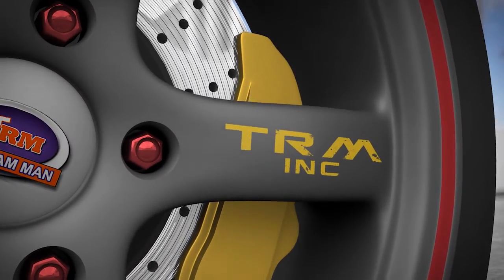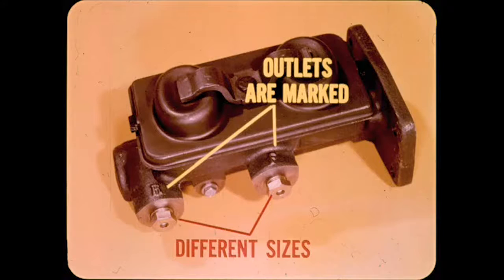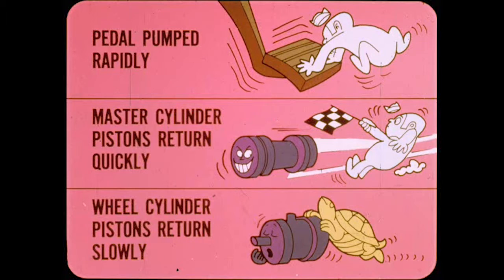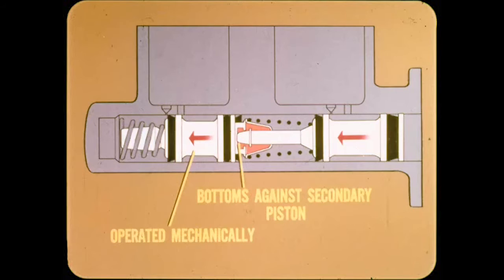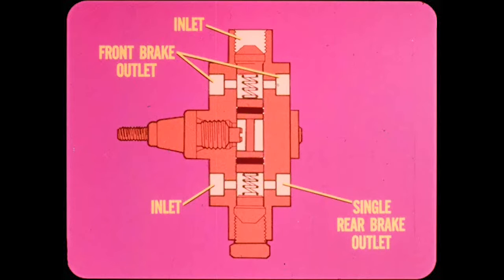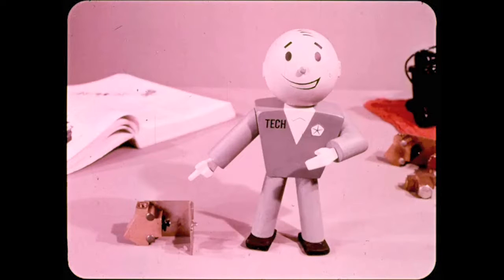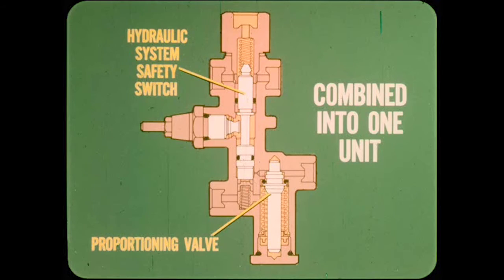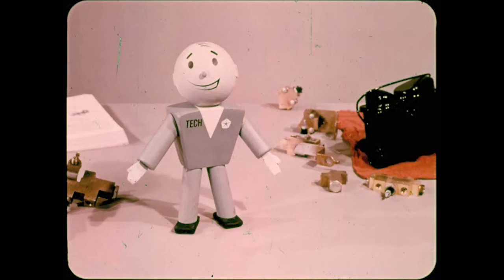1970 (SEPTEMBER) BRAKE HYDRAULICS TUTORIAL